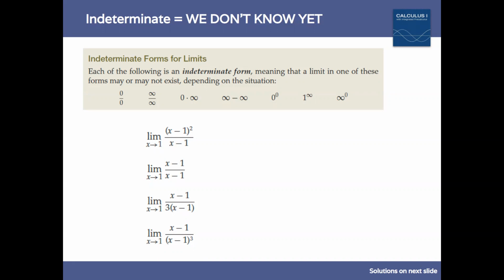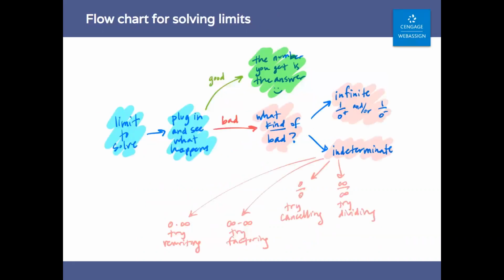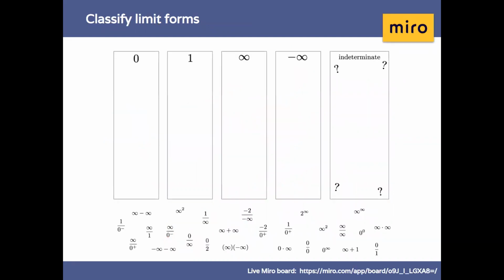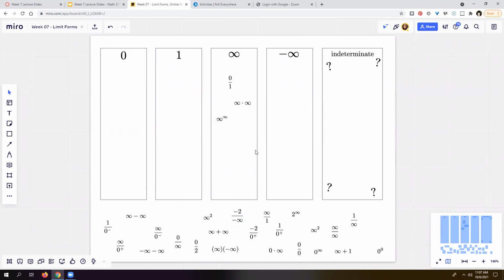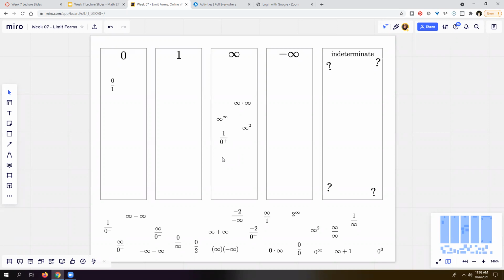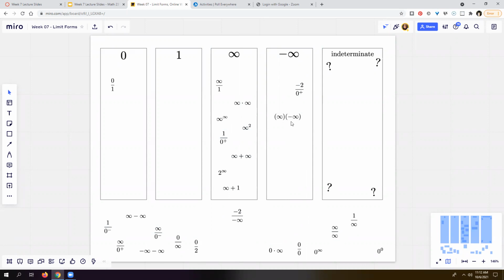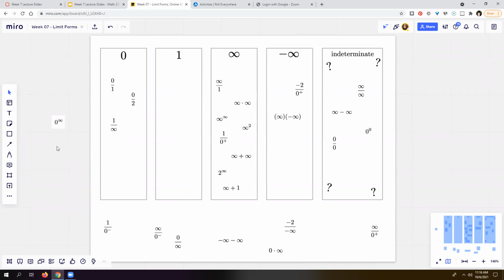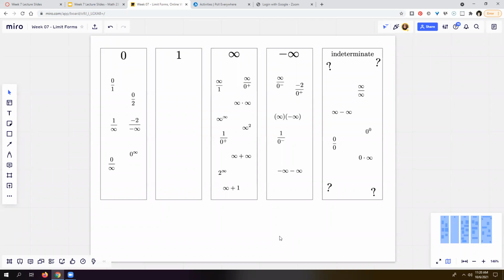MATH231 FA21 1006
Private video for JMU class